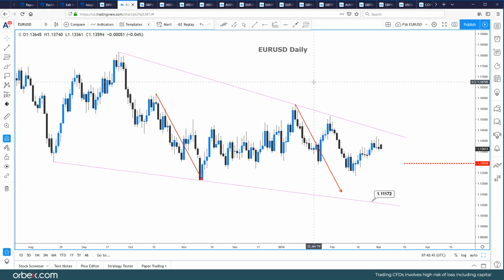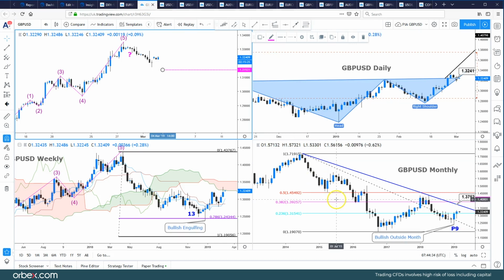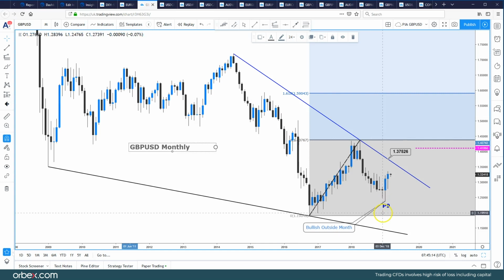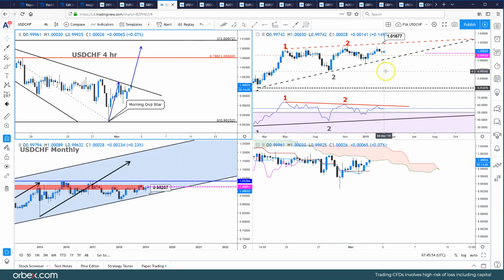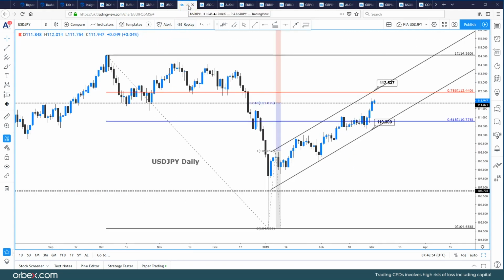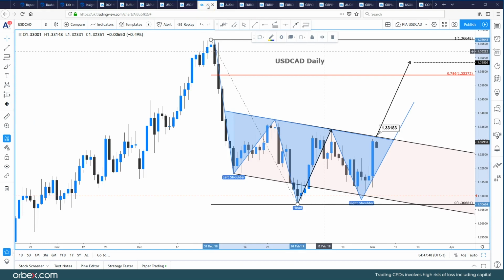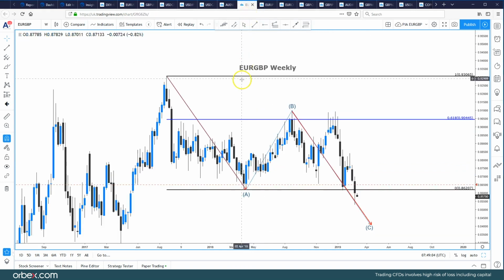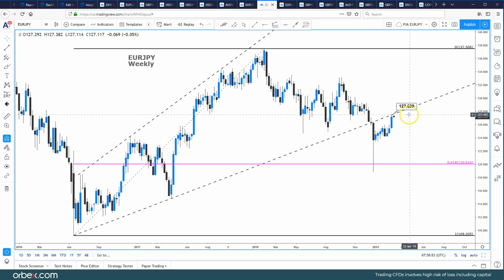Video Analysis For The FXMajors 04.03.2019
Here is our weekly video analysis for the FX Majors. We will be breaking down time-frames and highlighting what you should be looking out for this week!